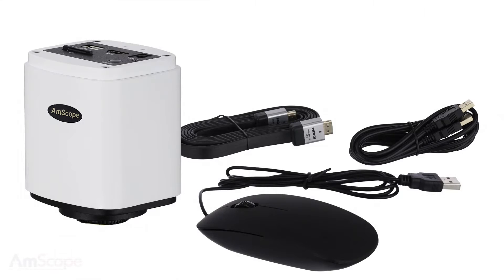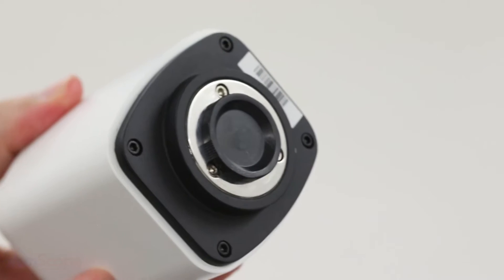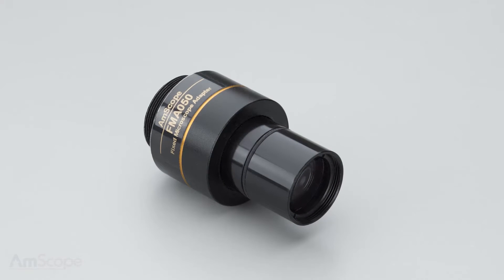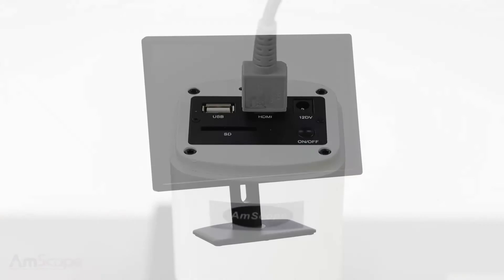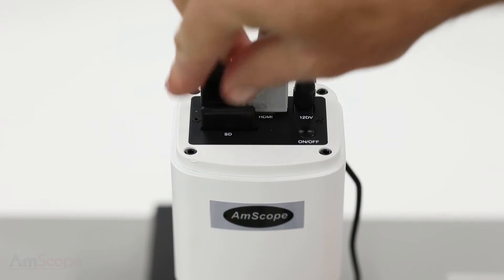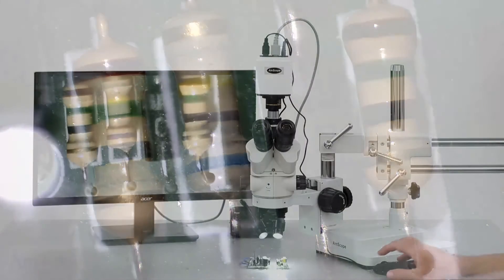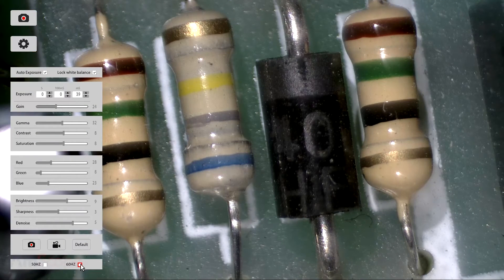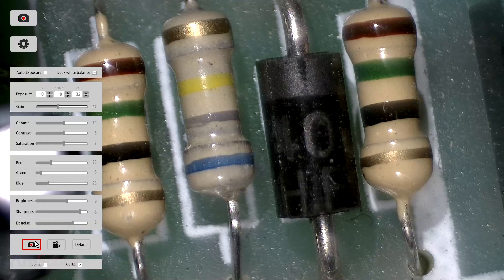AmScope HD1080 Standalone Setup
This video gives a brief look at setting up the HD1080 camera for standalone use.

“This video will give a brief explanation on how to set up and use the HD 1080 camera. The HD 1080 can be used as a standalone imaging system or connected to a computer. This video will focus on using it in standalone mode. We'll start by removing the cap from the seamount port if there is a peel off sticker or film go ahead and remove it. I'm going to use the camera with stereo microscope which has a 23 millimeter drop in photo port to connect the camera and optimize the field of view. I'm going to use a 0.5 reduction lens simply screw it into the camera's email port then slide it into the microscopes photo port. Next I'll attach an HDMI cable, this will give me a live view on a monitor or television. The camera includes a USB mouse which is used to control the internal software. I'll plug this into the USB port. Next I'll attach the power adapter once power is connected this LED will light up I'll insert a secure digital card this is where all the images and video will be stored and then I will press the power button. A blue LED will light up indicating that the camera is on. When using the camera on stand-alone mode all of the functions will be controlled using the mouse. Start by moving the cursor to the top left corner of the screen, this will activate the onscreen controls. The camera button will take a picture a gear button will display the main control panel. At the very bottom you can select an electrical line frequency to control flickering, at the very top you can enable or disable the auto exposure and white balance disabling these will give you full manual control over the other settings such as exposure, contrast, and color. Near the bottom are two very important buttons, the left camera button is for taking still images the right video camera button as you might expect is for recording videos. There is a second menu on the right side of the screen this gives you certain controls like flipping the image horizontally and vertically digital zoom masking and an image browser.”